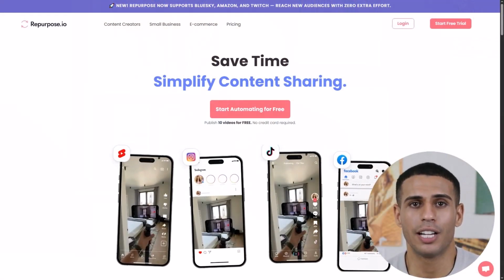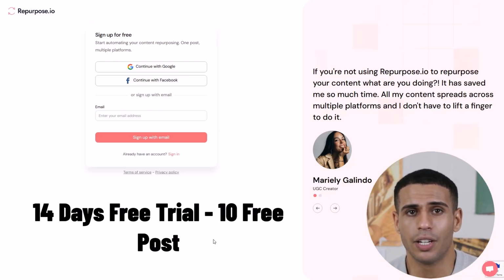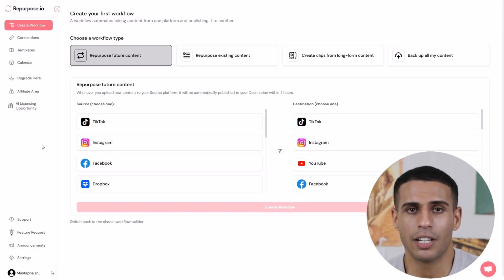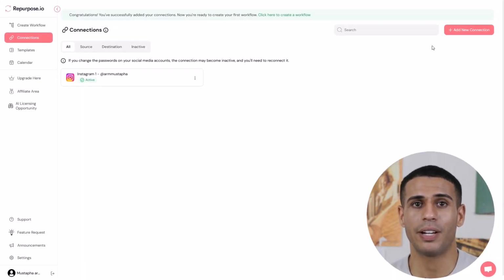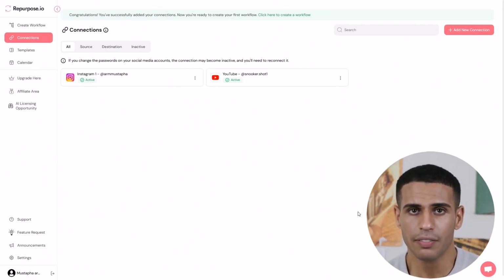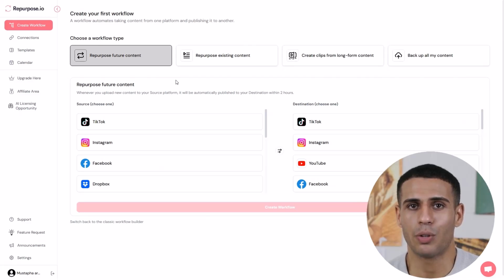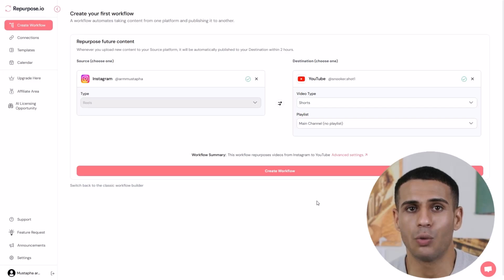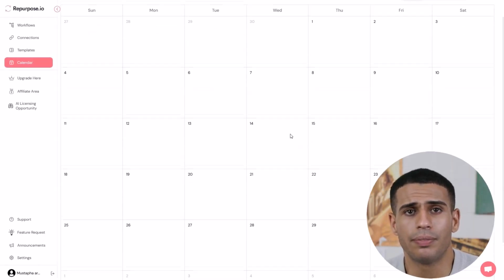The Best Software to Post on All Social Media at Once (Save Hours!)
Best Software to Post on All Social Media at Once Save Hours!

Tired of manually posting content? This video shows you how to use the best software for automated social media posting. Learn how to use social media scheduling to post automatically to multiple platforms, and use social media management to save time.